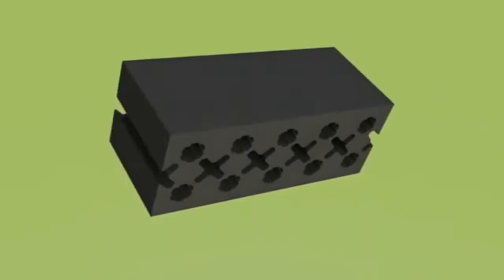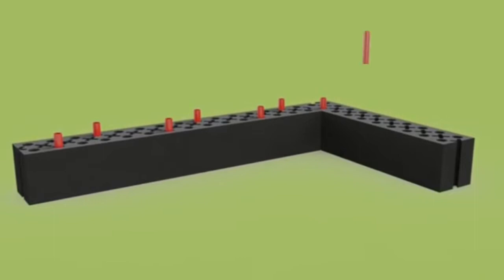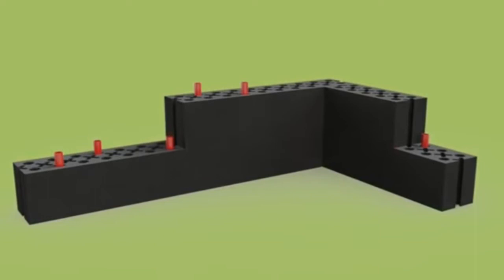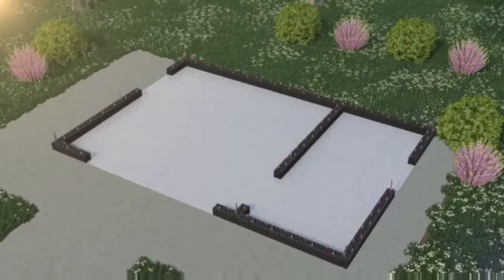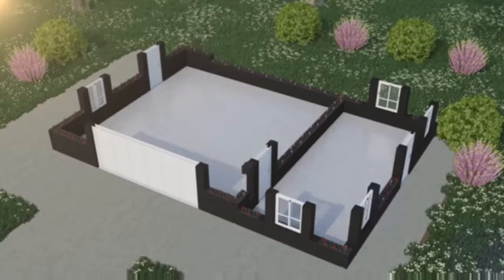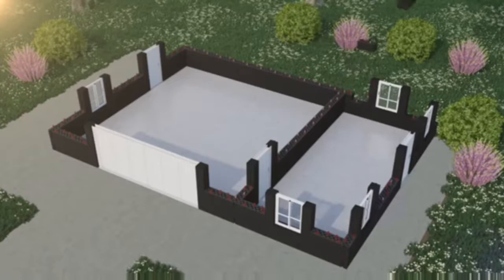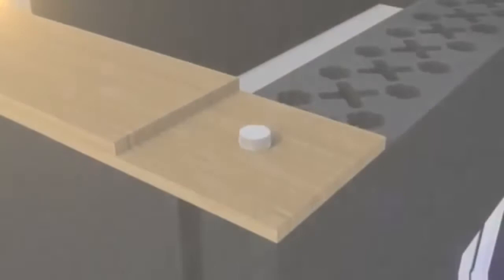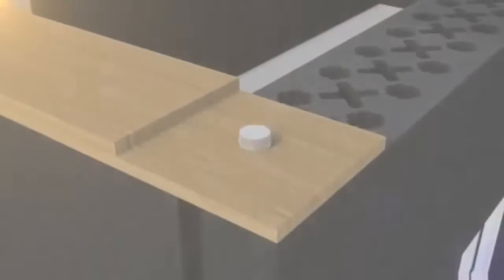The new generation building house